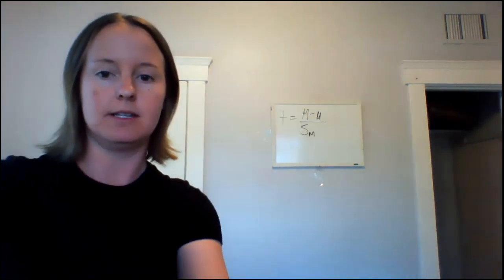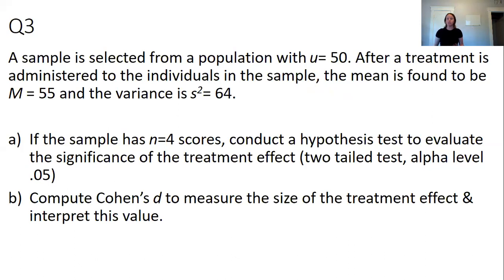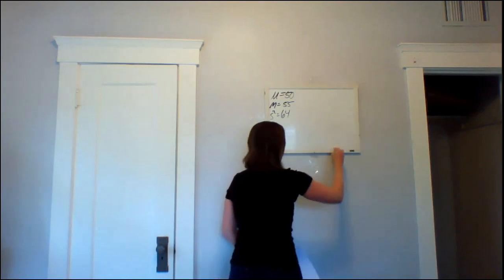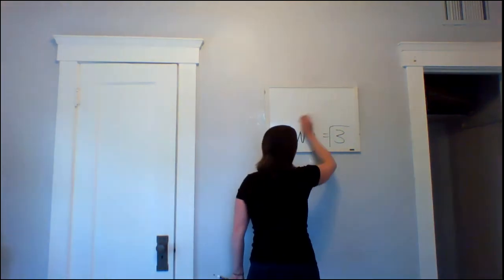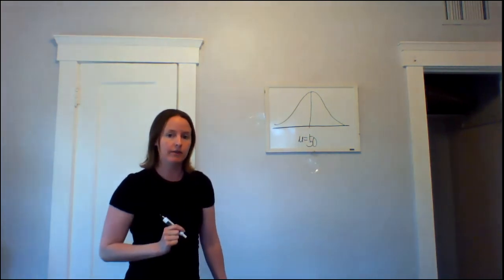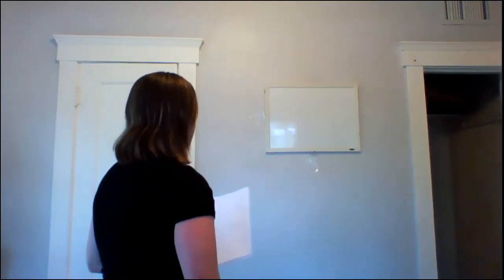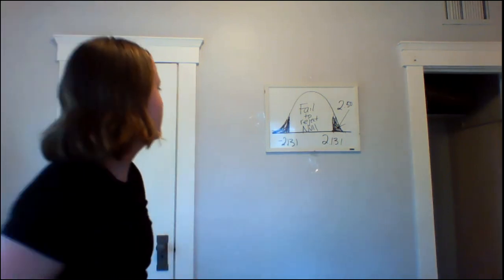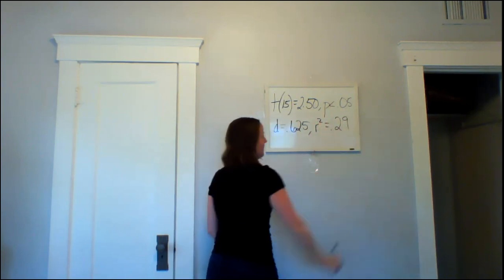PSY 230 Dr Bianchi Ch 9 One Sample t test